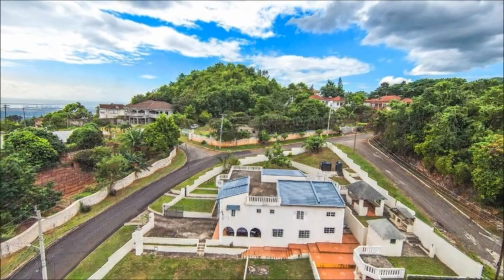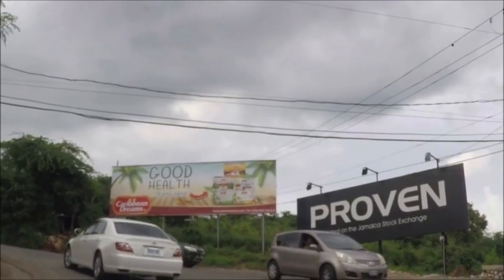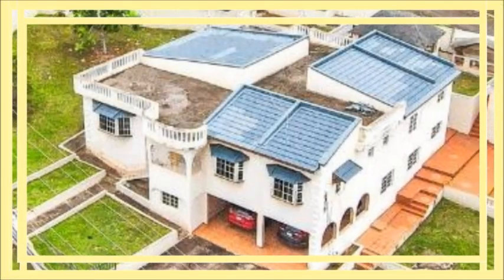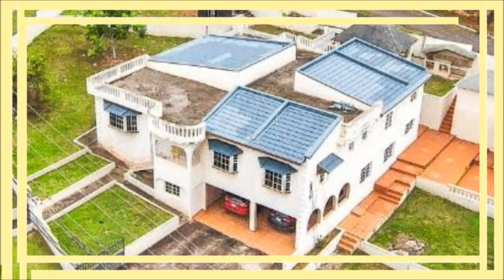Upscale 5 Bedroom 3 Bathroom House for sale at Lady Hamilton Drive, Kingston 19, St Andrew, Jamaica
Modern spacious five bedrooms and 3 bathrooms split level house spanning 3,800 sq. ft. located in upscale Chancery Hall. The house is situated on 15,300 sq. ft. (approximately a third of an acre) of gently sloping land in a prime, quiet and beautiful residential community. The property boasts a well appointed entertainment gazebo with spacious bar and other service facilities. The property has a beautiful view of the surrounding hills. It's an easy 8 minute dive from the foot of Red Hills.

AGENT DETAIL
Wilburn Pottinger
ID: MLS-73944